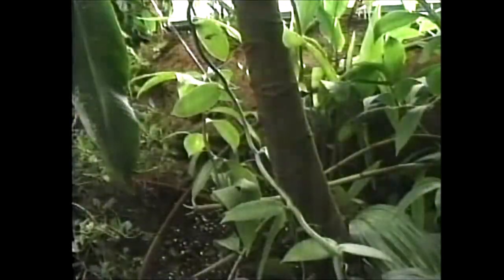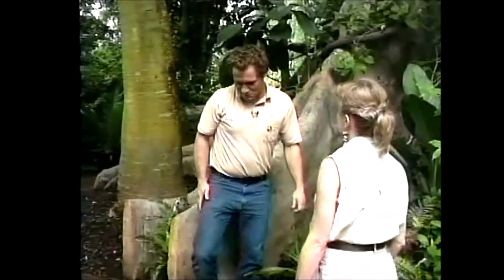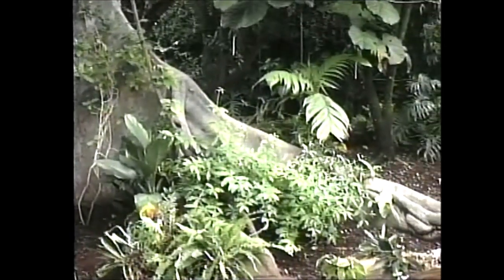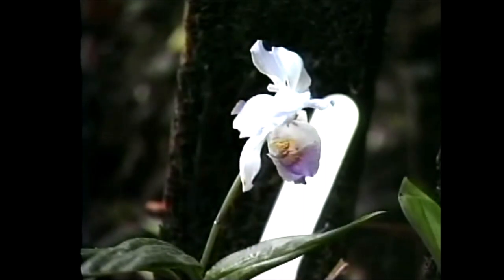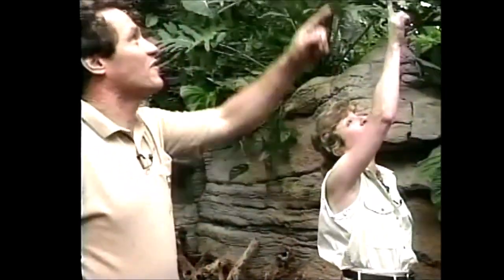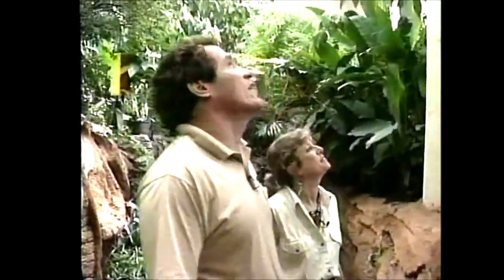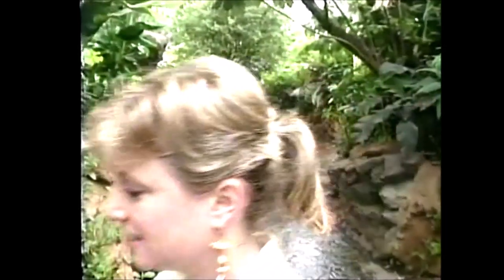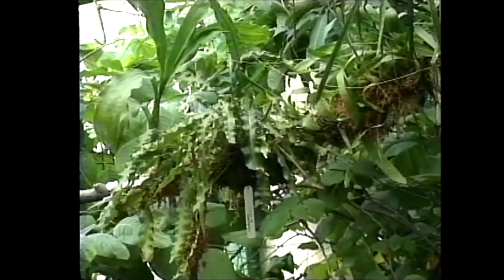A Tour of the Plants in the Amazonia Exhibit at the National Zoo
A 1992 full-length episode of "The Indoor Garden" television series: It was videotaped at The National Zoo in Washington, DC. The Amazonia exhibit was nearing completion at that time. None of the animals had been added to the exhibit yet. The collection of plants is vast and several can be used as houseplants these days. The episode begins with an original poem as a tribute to these beautiful living plants. This was made in the days before there was an internet so facts about the Amazon were not at our fingertips then.

The video is mostly intact but there are a few moments of scratchy audio.

The television series aired in the 90's on community television and PBS broadcast station WHUT-TV on Saturday mornings in the Washington, DC and Baltimore, MD area.

The series was originally professionally videotaped. The videos have been transferred to DVD, then converted to .mp4 HD format for YouTube.

**Liz had over seventeen years of hands-on learning and experience in the retail and commercial aspects of the horticultural biz before producing this series.